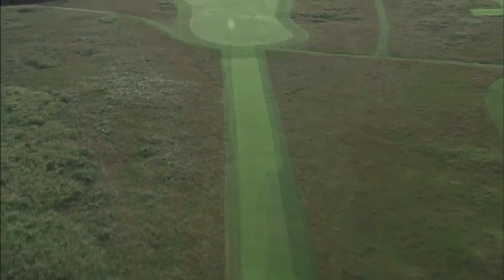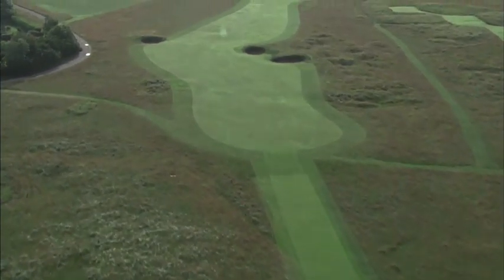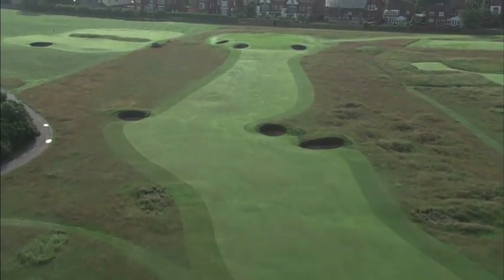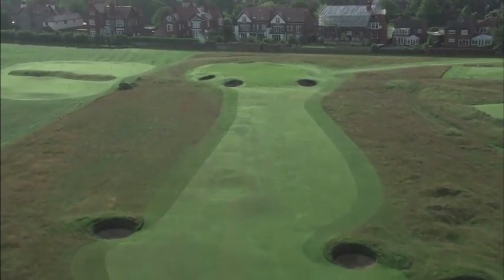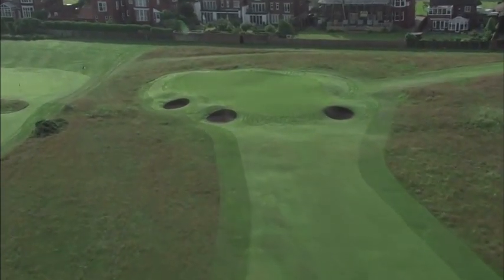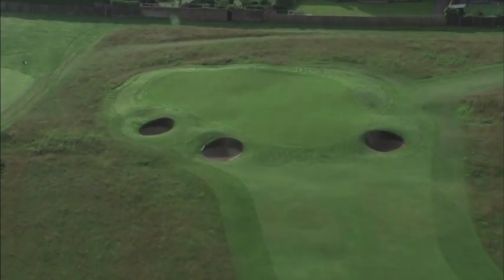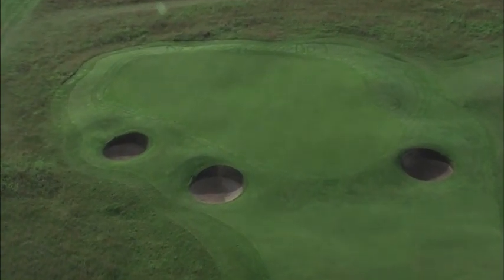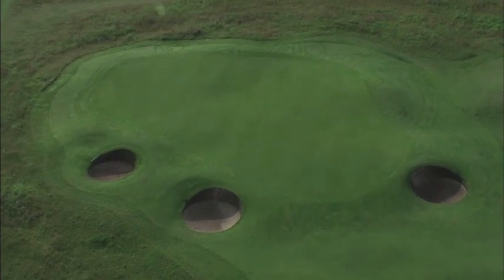'Stand' fly-over - Royal Liverpool Golf Club, Hoylake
A fly-over video of the Par 4 'Stand' hole at Royal Liverpool Golf Club, Hoylake. Home of The Open Championship 2014. This hole is the 2nd during The Open and the 18th during standard play.